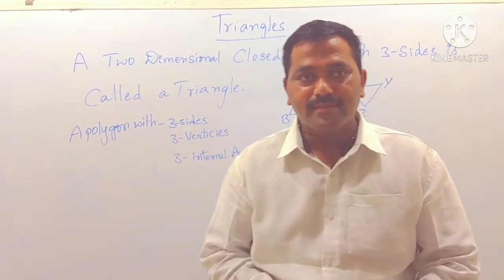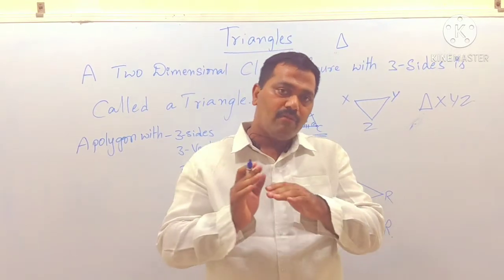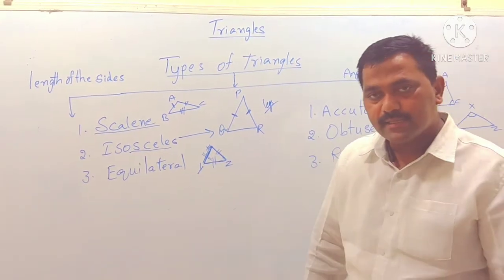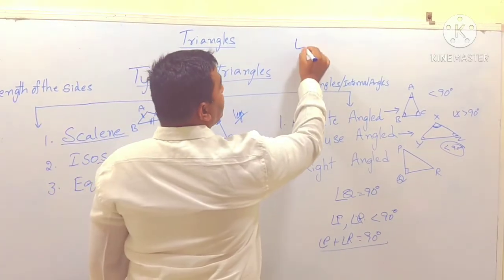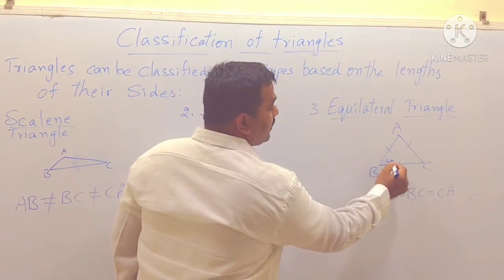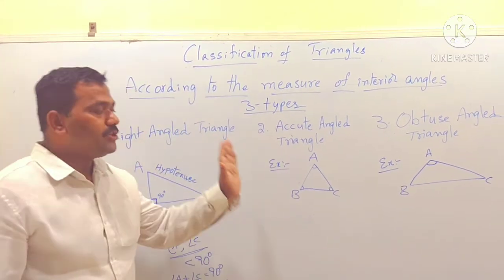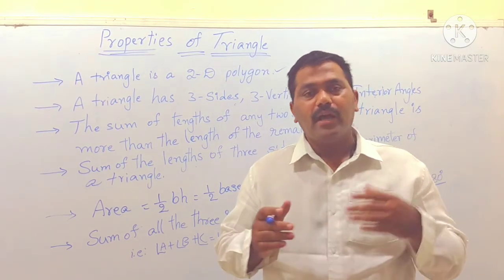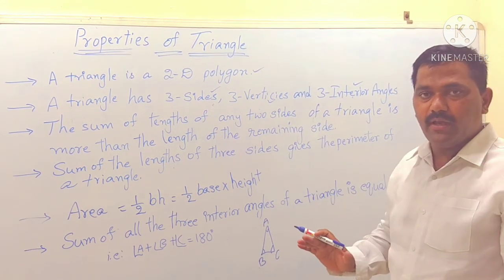DSC TET AP Tet, TS TET, Triangles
TET, DSC, Police Constables S.I., 6th class, 7th class Maths Triangles, types of triangles